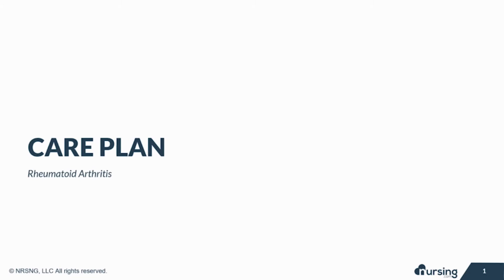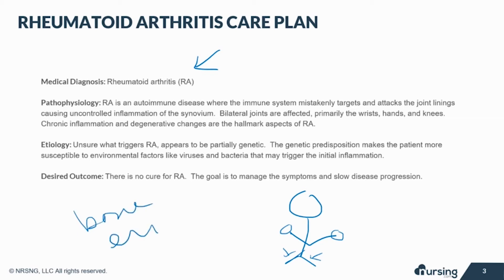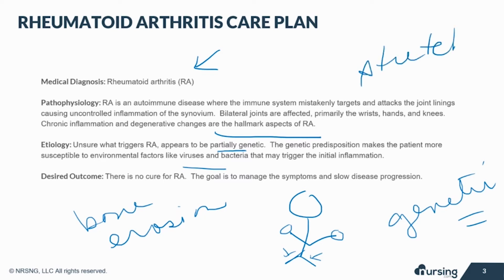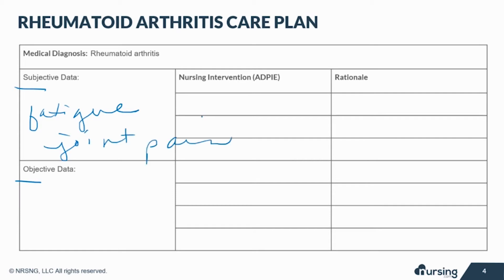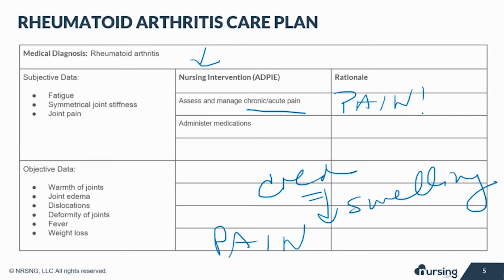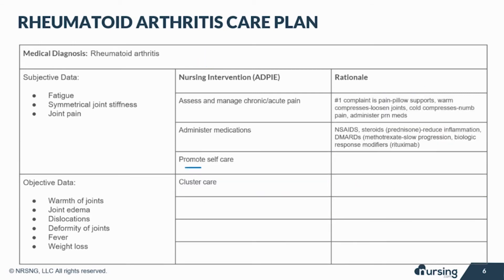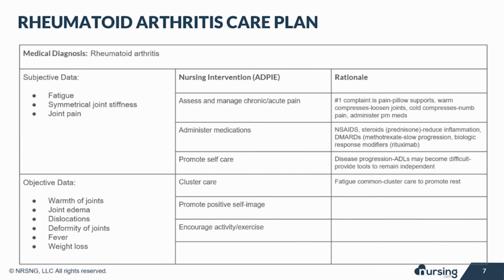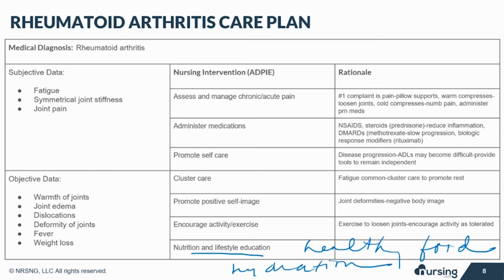Nursing Care Plan for Rheumatoid Arthritis (Nursing Care Plan Tutorial)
Rheumatoid Arthritis